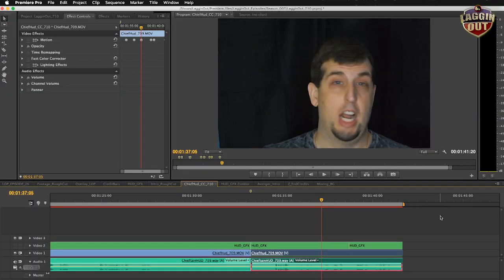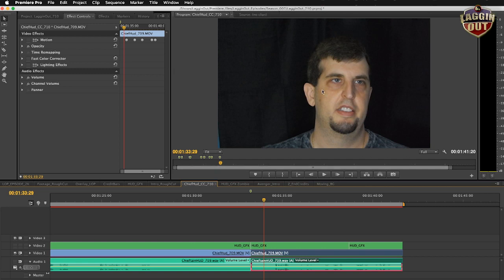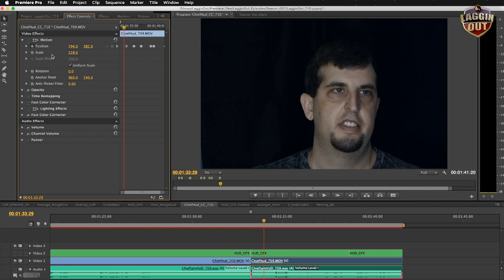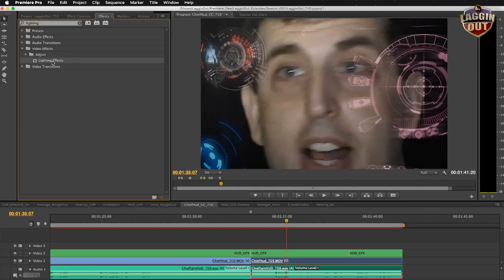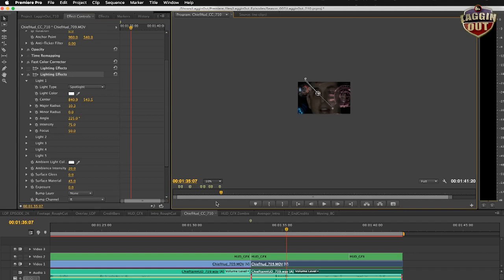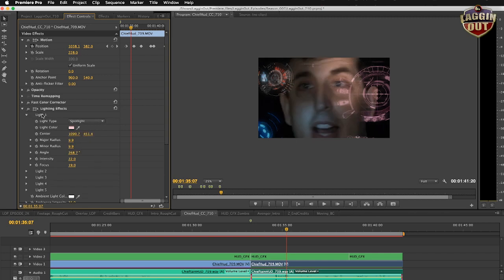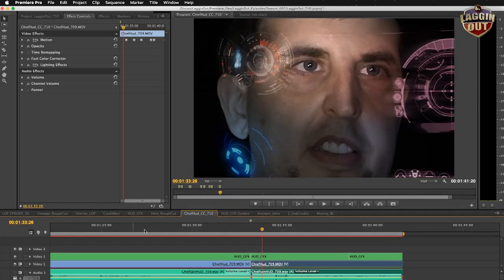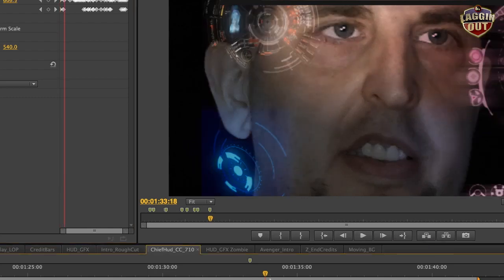Manual Motion Tracking an Object with Premiere Pro (S07)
How did Chieftain put himself in the Iron-Man suit. It wasn't easy!

2019 copyright and trademark of Laggin' Out Entertainment.
Any use of this video without the express written consent of Laggin' Out Entertainment's  is prohibited.